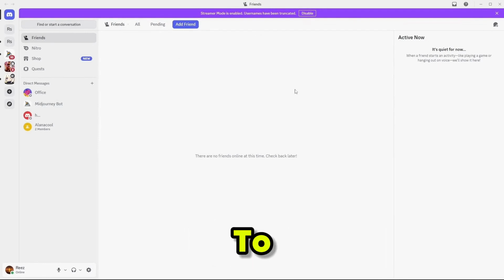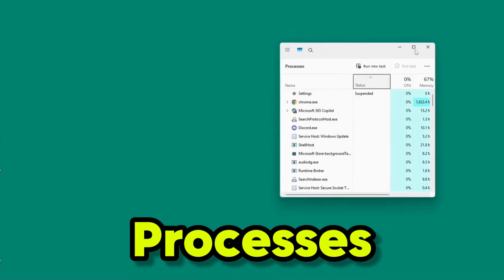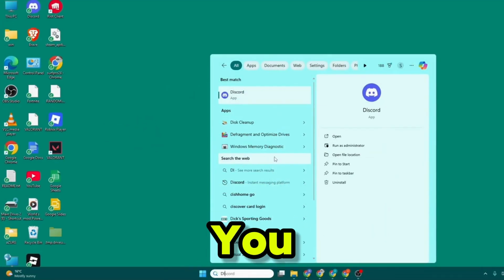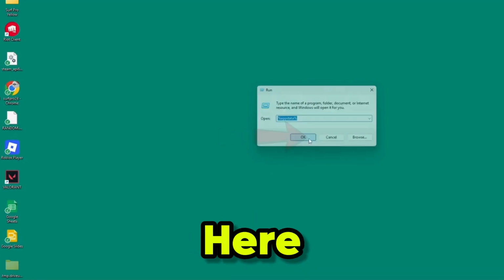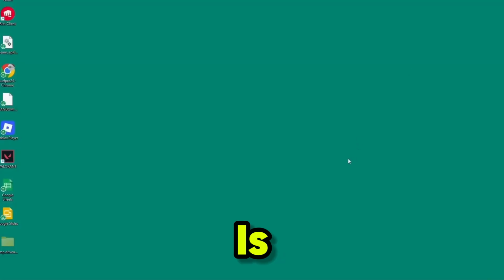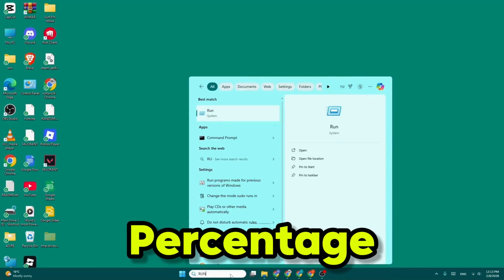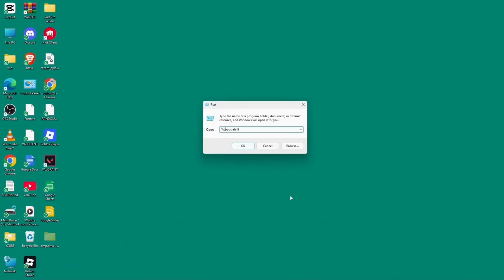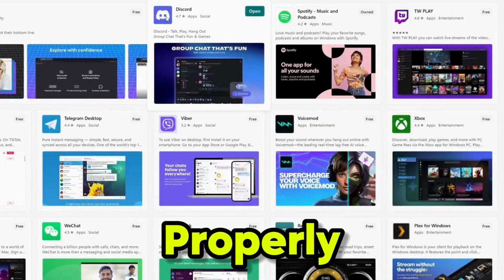How To Fix Discord Stuck On Starting Screen (2026) | Quick Solutions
In this guide, you’ll learn how to fix Discord being stuck on the starting screen by closing the app, clearing cache, and reinstalling it if needed.

Timestamps

00:00 – Intro
00:05 – Close Discord and End Task
00:15 – Run Discord as Administrator
00:25 – Clear Discord Cache
00:40 – Reinstall Discord from Microsoft Store

Steps Covered

Close Discord:
• Double-click the Taskbar and open Task Manager
• Type Discord in the search bar and end task
• Reopen Discord to see if it works

Run Discord as Administrator:
• Right-click Discord and select Run as Administrator

Clear Discord Cache:
• Open Run (Win + R)
• Type %appdata% and click OK
• Find the Discord folder and delete it
• Do the same for %localappdata% to delete the Discord folder

Reinstall Discord:
• Open Microsoft Store, search for Discord, and install it again

This should fix the Discord starting screen issue and get it working properly on your device.